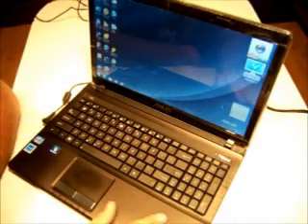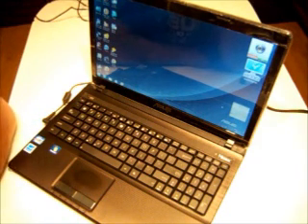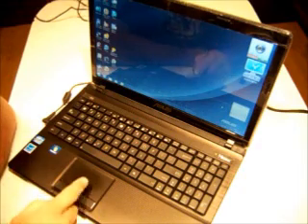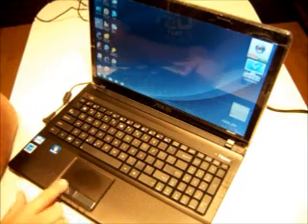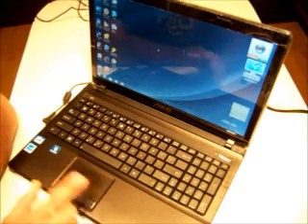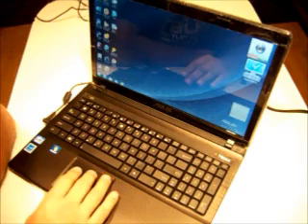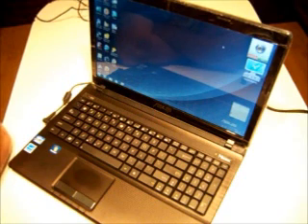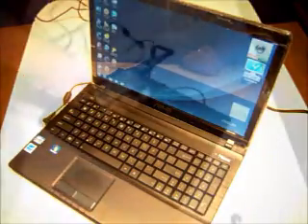Asus K532E Laptop.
Asus K532E Laptop. This is a video I made to show you a little about the Asus K532E. This laptop has a brown textured satin finish. It has a Core I3 processor and 4 gig of DDR 3 memory. A 500 gig hard drive and a built in web cam.